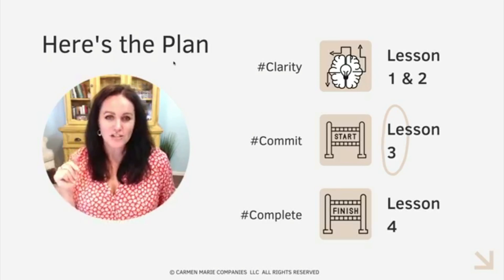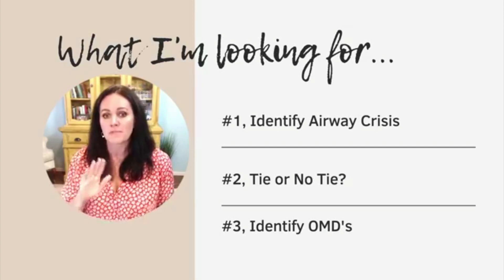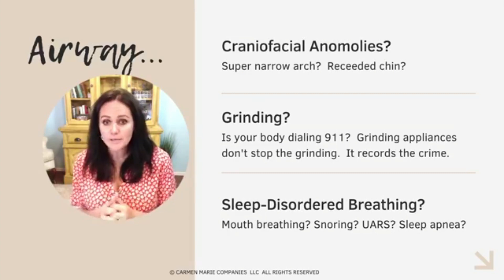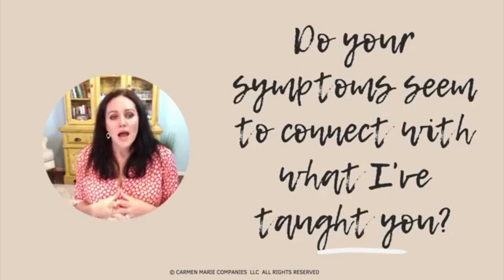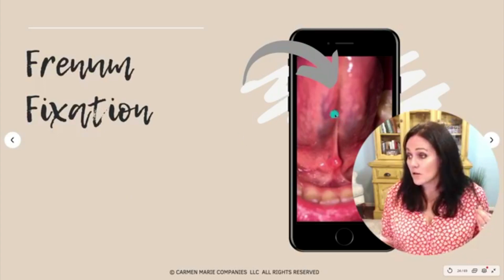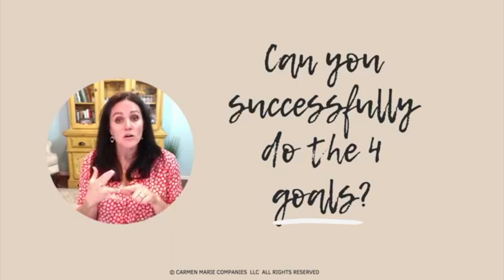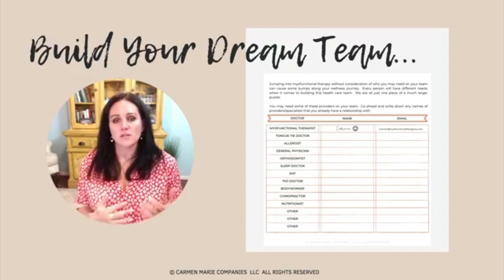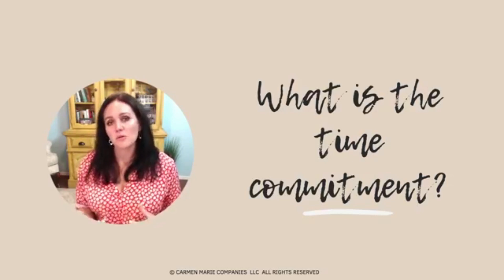Ditch the Tongue Tie Part 3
In this episode of the Myo Minute, I am re-releasing part 2 of my 4 part series that I did a couple years ago called “Ditch the Tongue-Tie”.  In this series, I walk you through all of the symptoms that I’m evaluating when I complete a comprehensive exam.

**You will also be able to download the workbook when you watch the video on the website!

In the meantime, my friend, if you breathe with your mouth open, rest your tongue in the floor of your mouth, suspect a tongue tie, snore, have apnea or poor sleep, lots of digestion issues or food sensitivities, depression, fatigue, lack of energy and pizzazz in life, weight gain or TMJ issues…you and I need to meet and do an exam!

That’s the very best place to start.  Don’t waste your time with any other assessments, this is where the rubber meets the road.  I help you plan who we need on your team, when we need them and why.  So start with that exam, schedule it and we will get you started on the path to YOU. 2.0!!